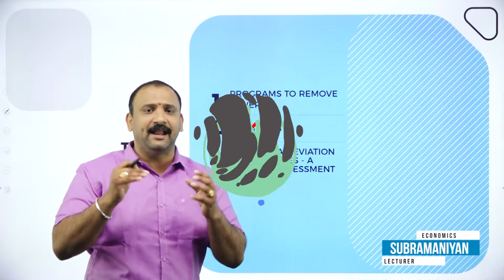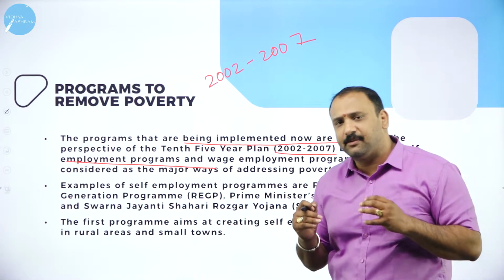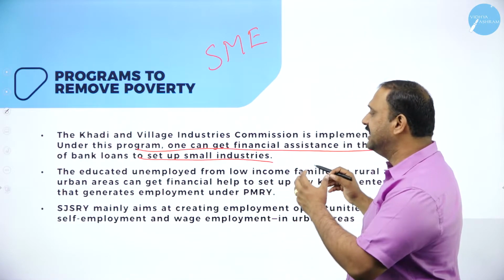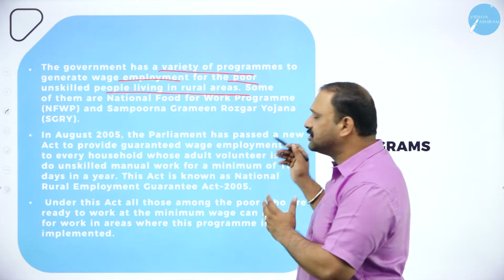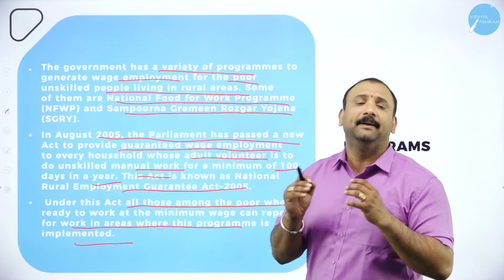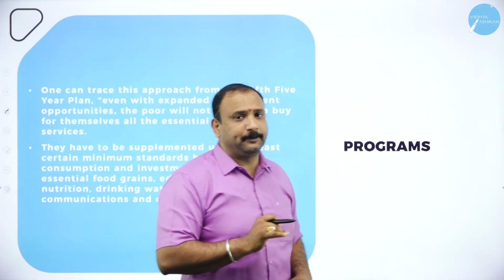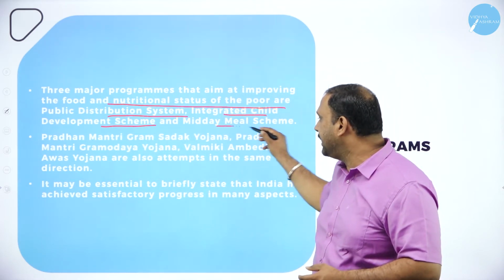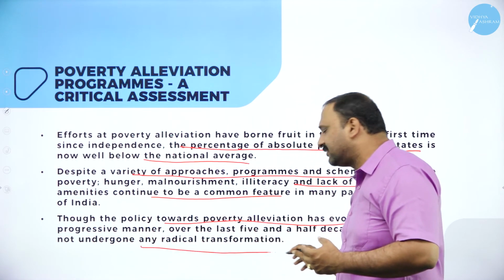DAY 39 | ECONOMICS | I PUC | CURRENT CHALLENGES FACING THE INDIAN ECONOMY | L5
Class : I PUC
Stream : COMMERCE
Subject : ECONOMICS
Chapter Name : CURRENT CHALLENGES FACING THE INDIAN ECONOMY
Lecture : 4